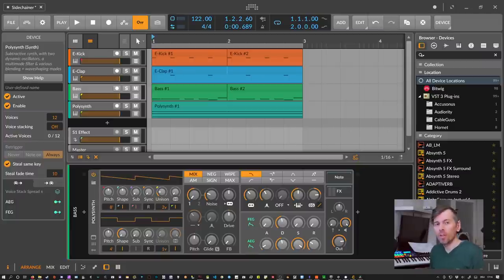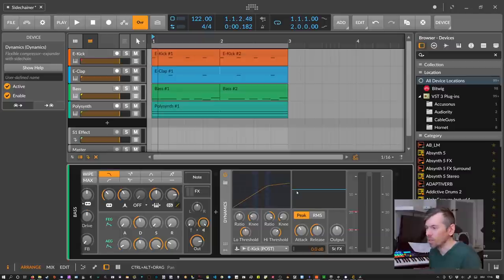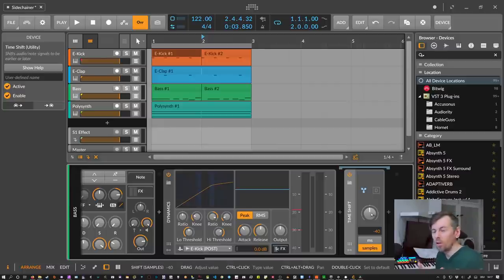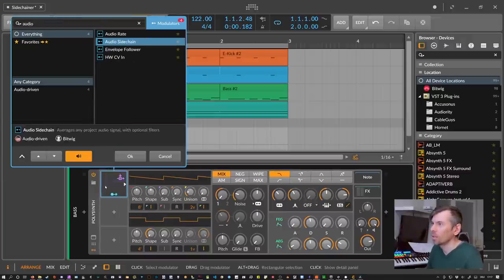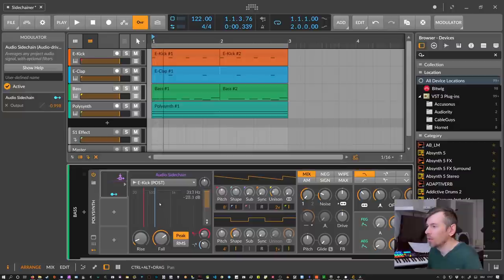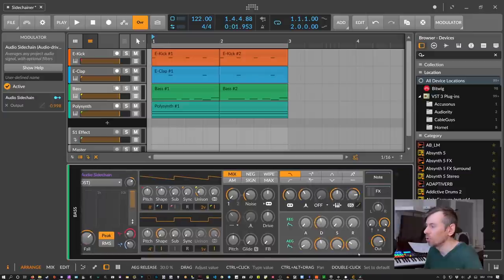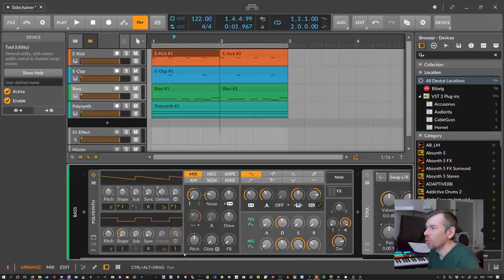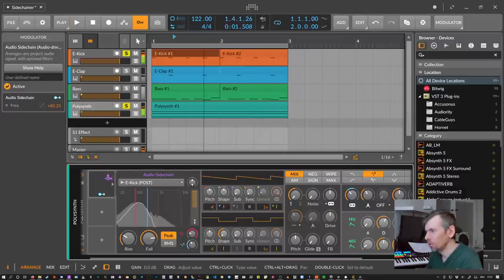Sidechaining in Bitwig ... is different! What cubase, ableton, fl studio can learn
A tutorial about Sidechain in Bitwig Studio.
0:00 Intro
1:37 Sidechain with Bitwigs Dynamics Device
3:00 Dynamics Device Sidechain FX Box
3:40 Dynamics Sidechain with Lookahead
4:50 Audio Sidechain Modulator on an Instrument
6:51 Note Sidechain Modulator on an Instrument
8:47 Sidechain Modulators on the Tool device (benefits)
10:48 Sidechain with EQ+ and a single band
12:42 Sidechain with the Transient Control Device
14:36 Sidechain for creative Effects
15:46 Use Delay-1 to offset audio on a beat grid
17:02 Use multiple sidechain signals on one device
18:38 Outro